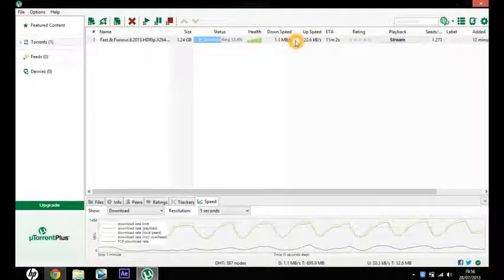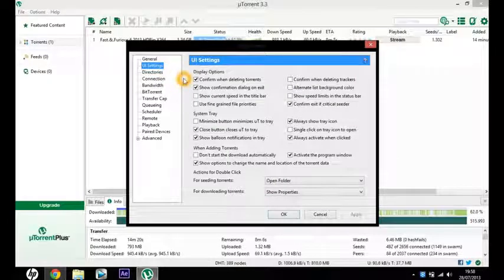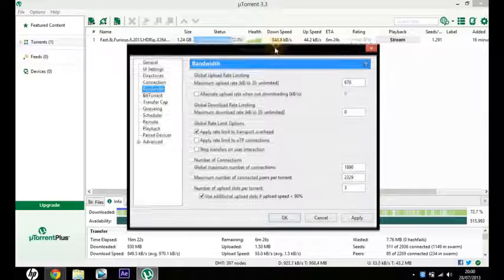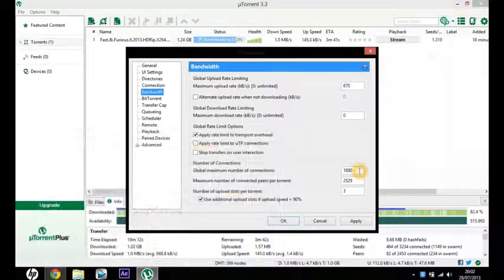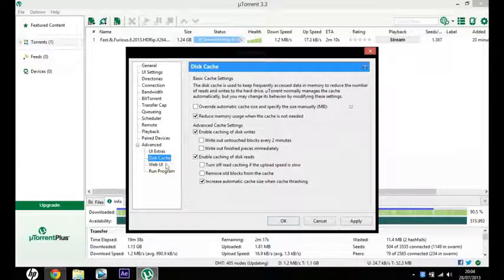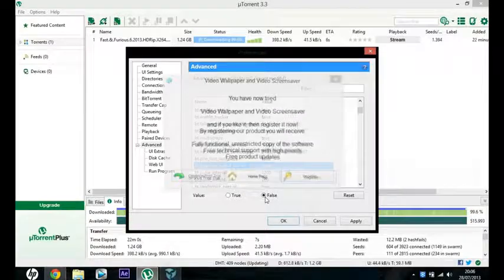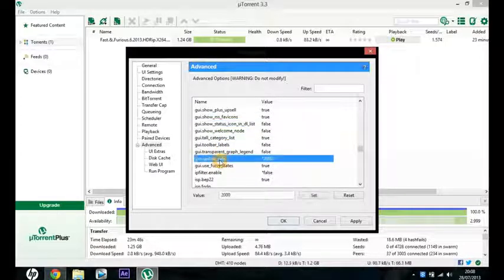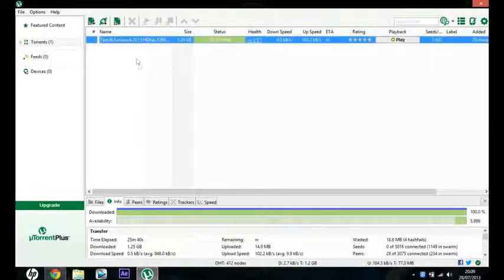Fastest Utorrent Download Settings Updated March 2014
300% works.
Let me know about your other problems as well...